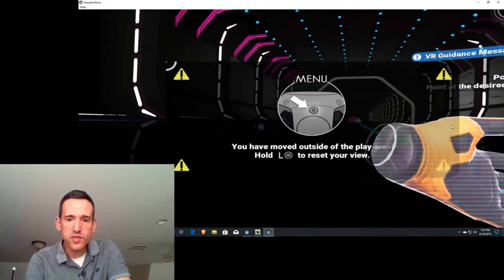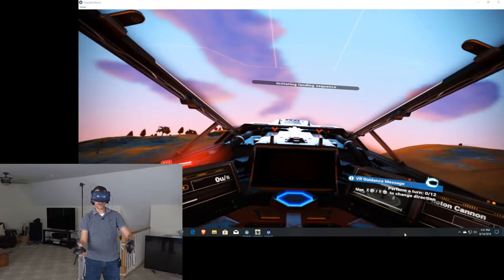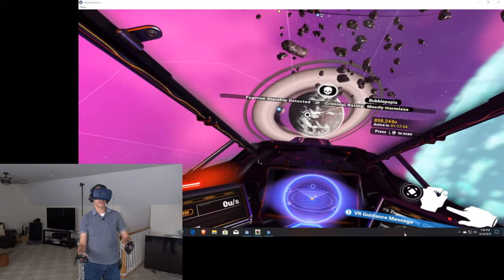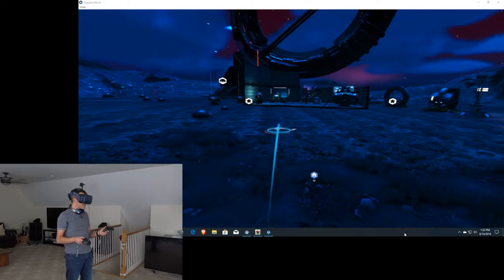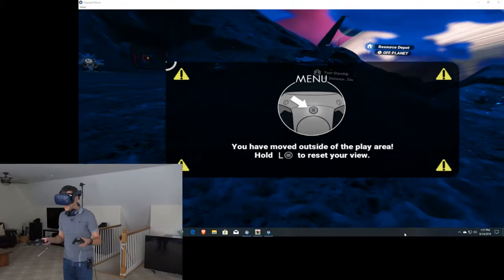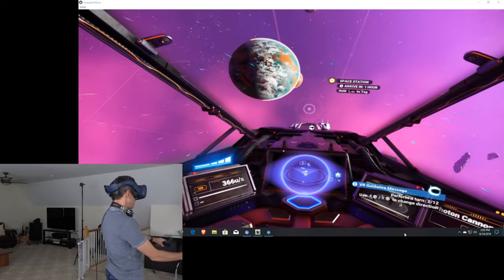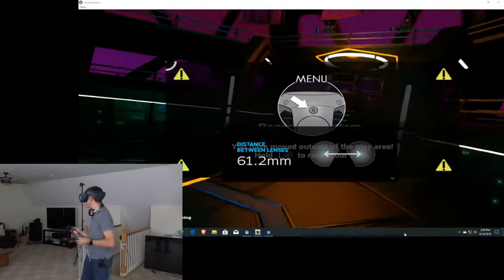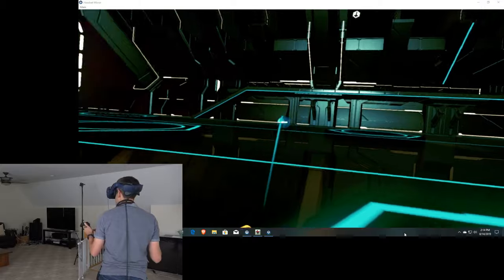No Man's Sky Beyond in PC VR ! First impressions with a GTX 1080, Vive Pro, and i9-9900k